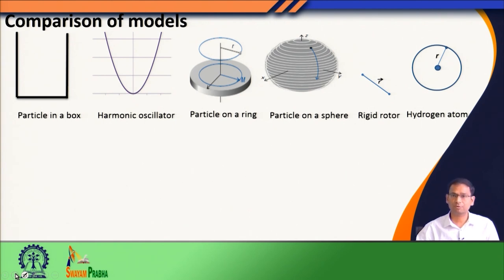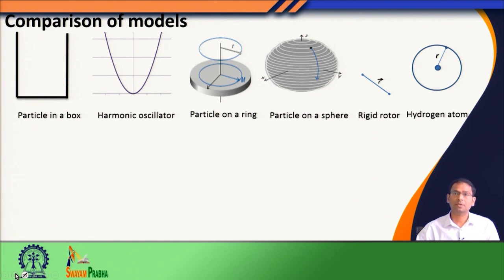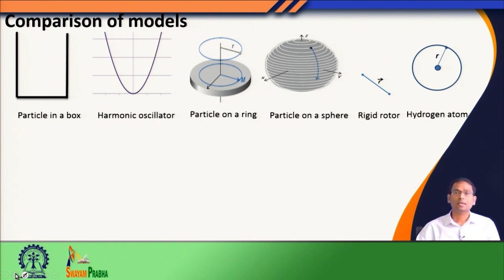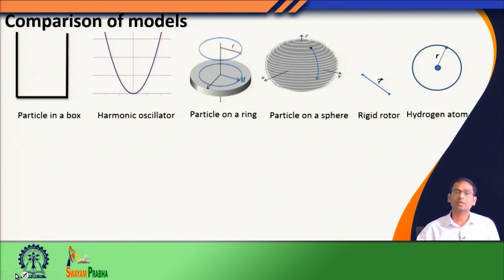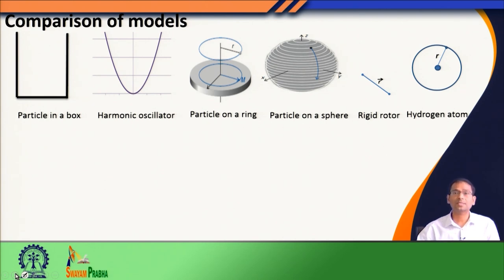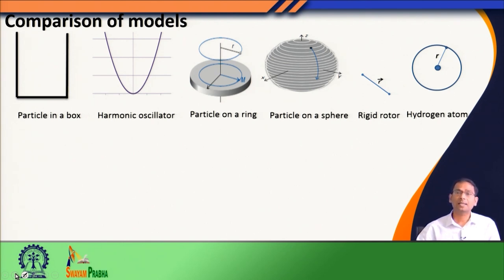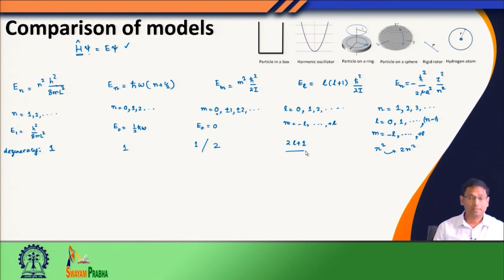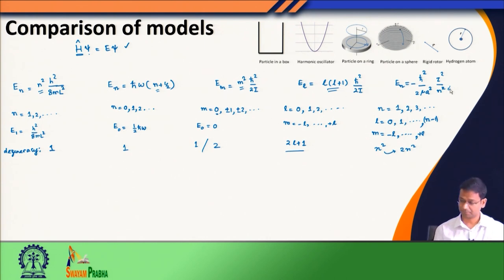Comparison of models